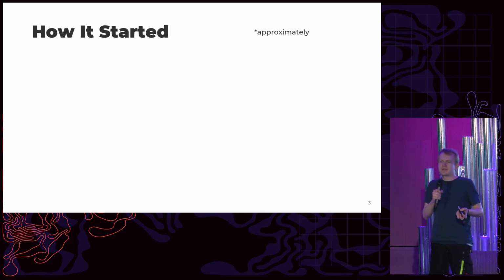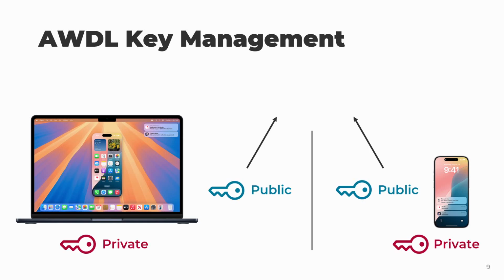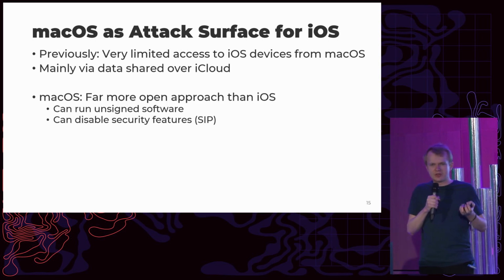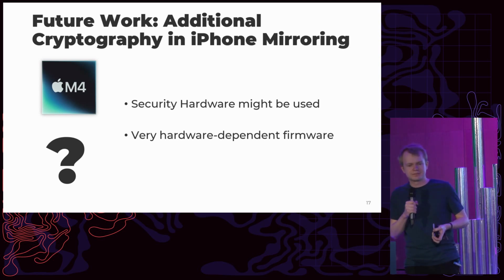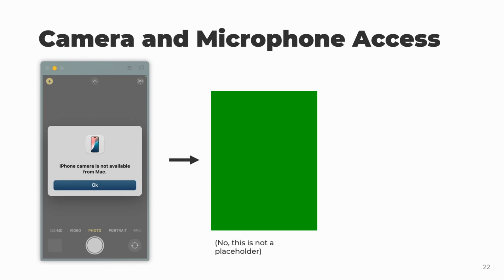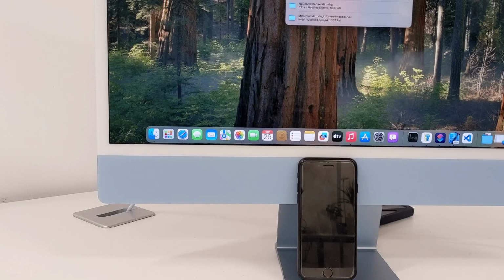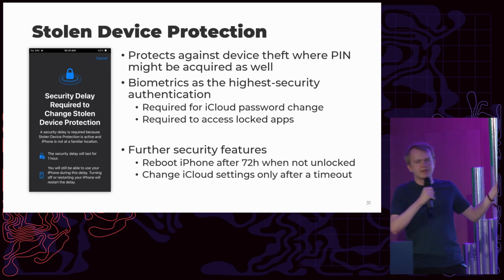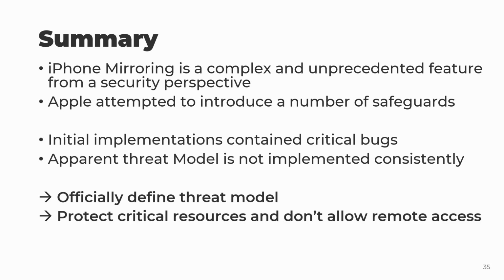38C3 - Breaking the Mirror – A Look at Apple’s New iPhone Remote Control Feature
Breaking the Mirror – A Look at Apple’s New iPhone Remote Control Feature mit Aaron Schlitt

Exploring the security of the new iPhone Mirroring feature as well as the current threat model of the iOS ecosystem

The tight integration between devices is something you only get in Apple’s Continuity ecosystem. It enables seamless interaction between devices, such as using your iPhone as a webcam for your Mac and even letting an iPad act as a second screen with stylus input.

All of this relies on Apple’s Continuity framework, a system that builds on local wireless protocols such as Bluetooth and Wi-Fi to communicate among a user’s devices. The interactions enabled between the devices result in a complex threat model that researchers have started to explore over the past years.

This summer, Apple newly introduced iPhone Mirroring, a feature that allows users to remote control their locked iPhone wirelessly from their Mac, further blurring the security boundaries in the ecosystem.

How does this new feature work? Are the security and privacy checks introduced for iPhone Mirroring sufficient or is it possible to trick the system? What do they protect against and how might this differ from how iOS devices are used in practice? In this talk, you will get demos and explanations of bypasses found in early versions of the iOS 18 beta along with an explanation of why and how they work.